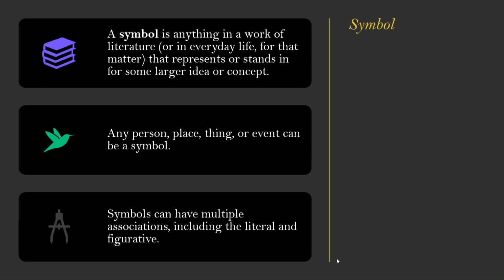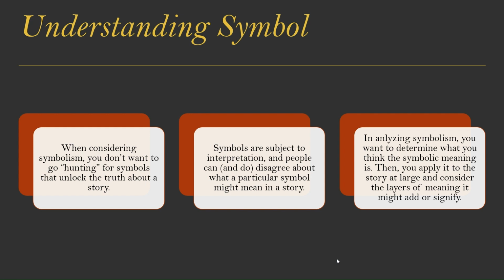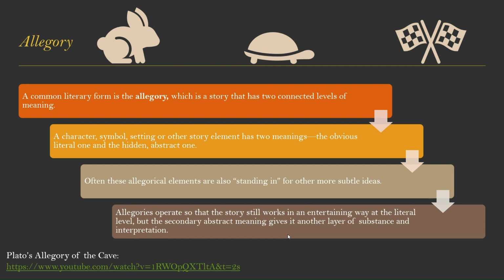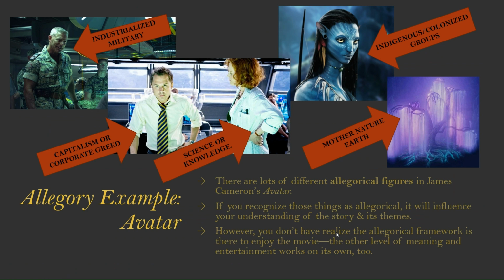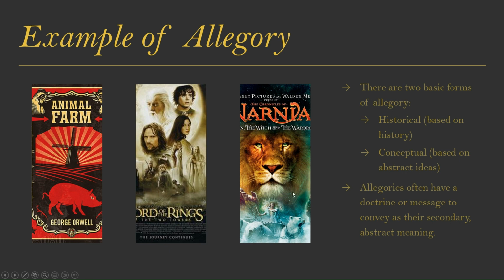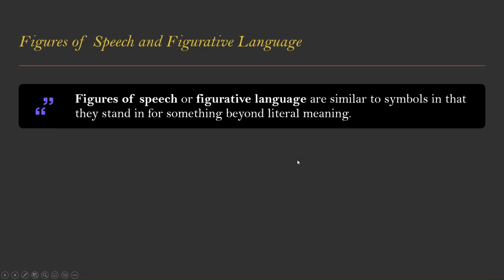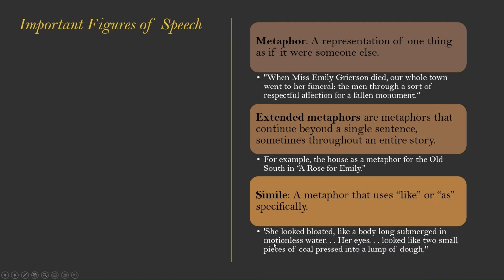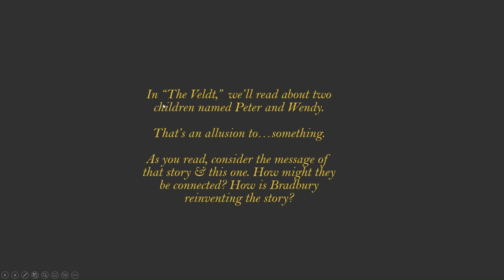Literary Elements: Symbol & Figurative Language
This video provides an overview of the literary element of symbol as well as key aspects of figurative language.